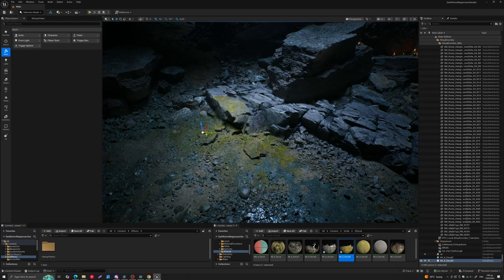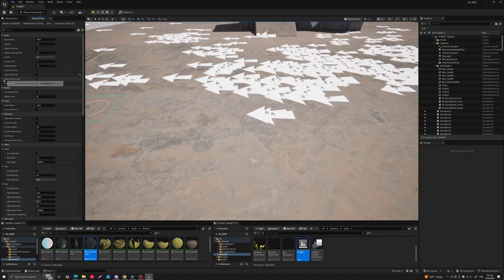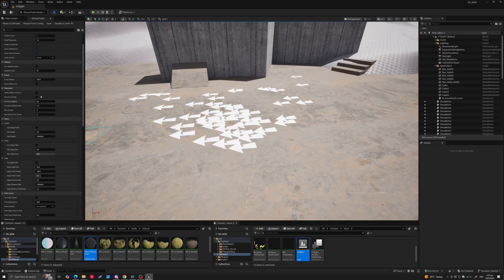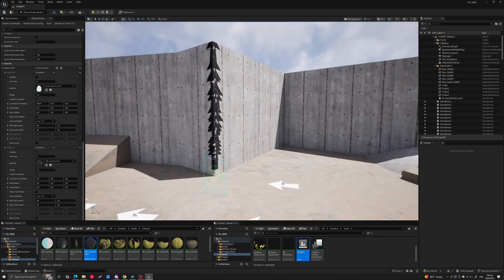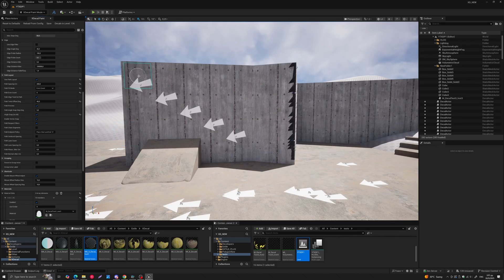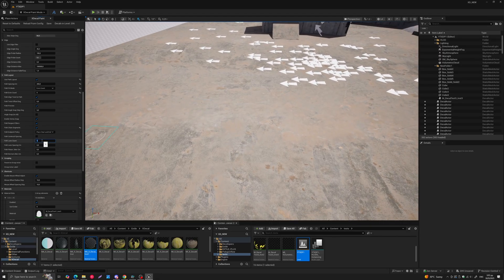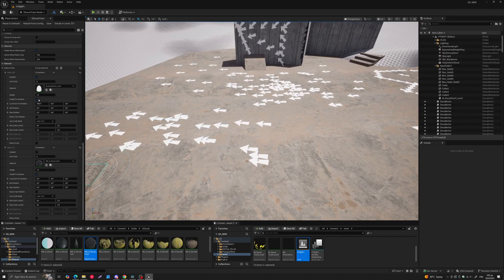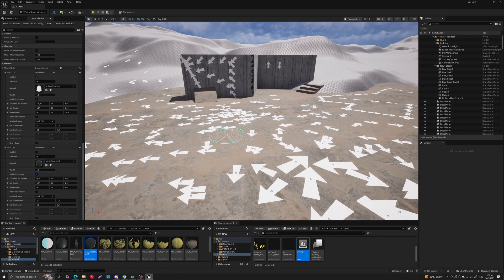Unreal Engine 5 Decal Tool – Xdecal Painter Explained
XDecal Painter makes decal work in Unreal Engine 5 fast, clean, and production-ready.
Paint like foliage, stamp singular decals with ease, snap to geometry, randomize for realism, and keep every decal organized in one unified workflow.

🎨 Core Tools
• Paint or stamp decals instantly
• Path & line placement
• Vertex + angle snapping
• Random scale & rotation
• Ghost previews + grouping

🚀 What’s New in v2.9.0
🧱 Object Filtering
Control exactly where decals can be painted. Add actors from the viewport, use tags, set padding, and prevent decal spillover automatically.
🔥 Debug | Overdraw
A real-time heatmap showing decal stack density. Adjust cell size + thresholds to spot heavy areas instantly.
🎯 Spray Paint Mode
Scatter natural decal bursts using ring or Poisson patterns — perfect for grunge, dirt, leakage, and impact marks.
🎛️ UI Focus Mode
Hide everything except tags + materials for a clean workspace.
📊 Per-Slot Limits
Control decals per material per stroke for full density management.
⚡ Workflow + Performance Tweaks
Smoother painting, tighter feedback, and more responsive tools all around.

New in V2.0.2: Tag Groups + Active Tags + Shuffle/Normalize + new grouping by Tags features

Xdecal Painter works with any decal, but for the ultimate workflow, pair it with the Xdecal Triplanar Material for seamless, triplanar projections.